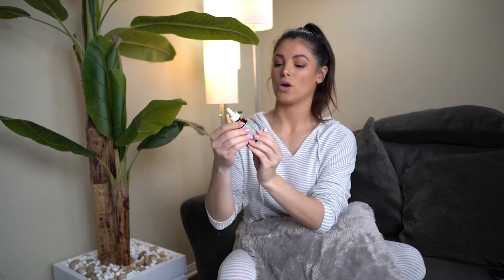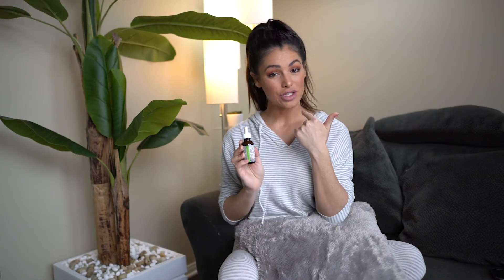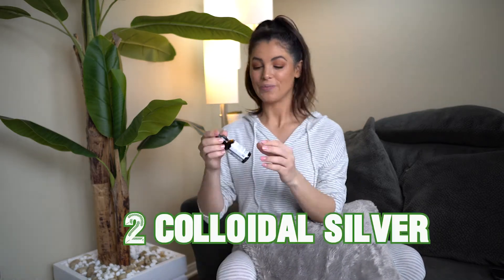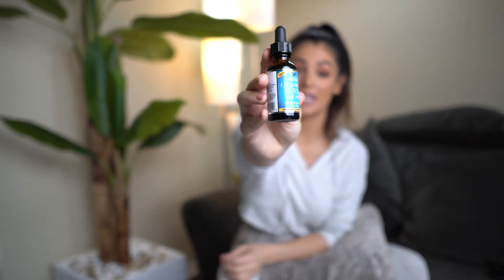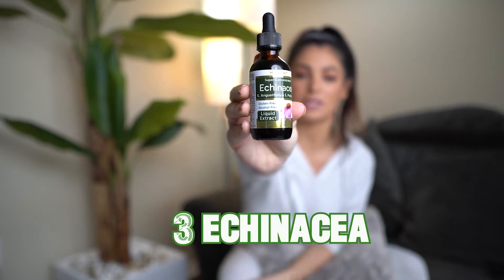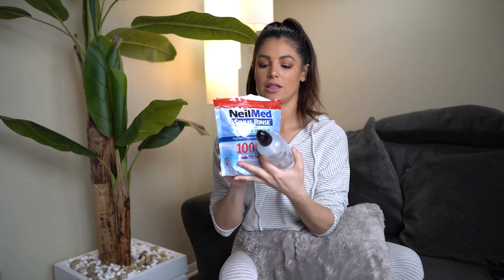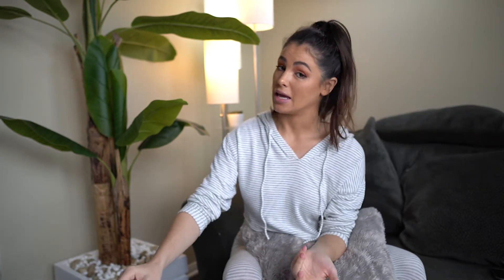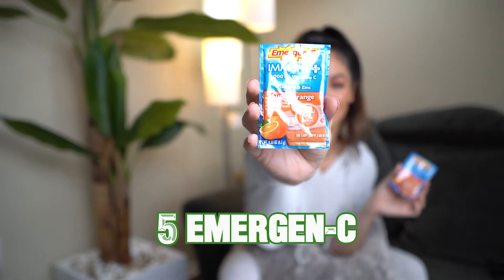How To Avoid the Cold & Flu - Dessie and KK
In this week's Quick Tips, KK shares her 5 natural ways to avoid getting a cold or flu this flu season. Using these simple remedies, you can learn how to live a cleaner life and avoid getting sick. Healthy living is about preventing getting sick, not just remedying it once you are sick.